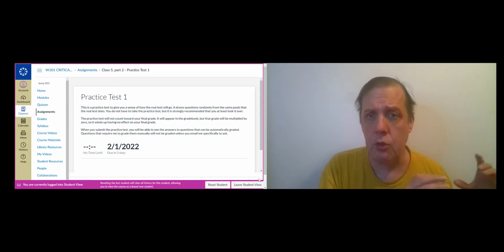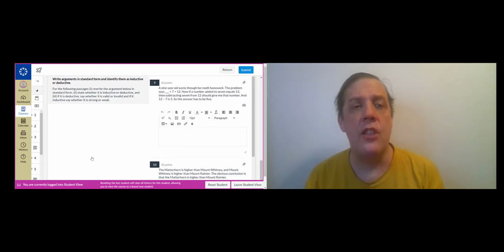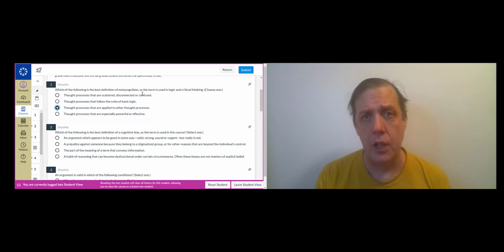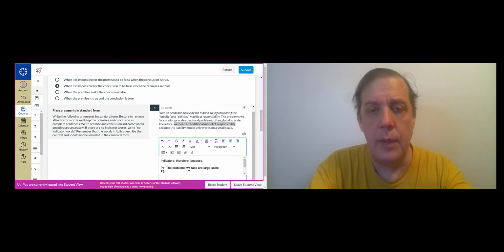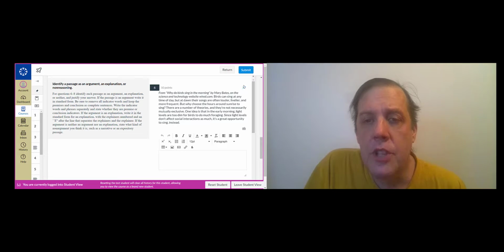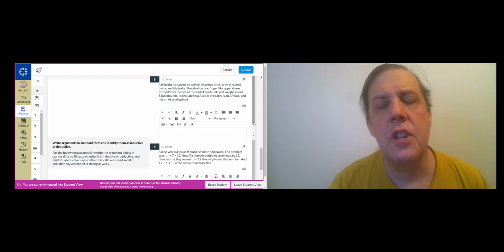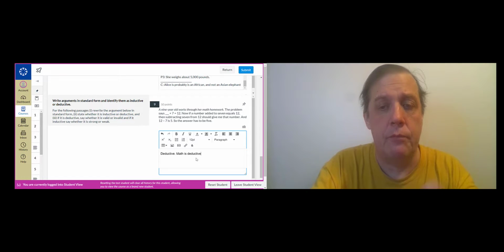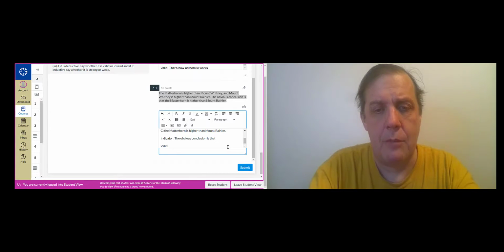Class 5 Video 2 Practice test 1 walkthrough